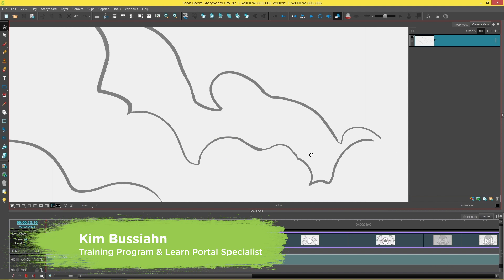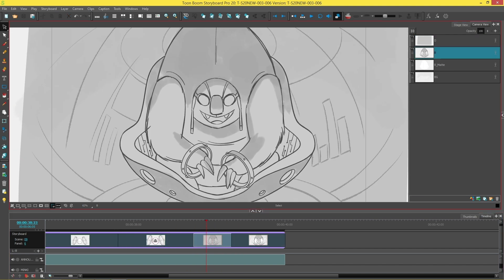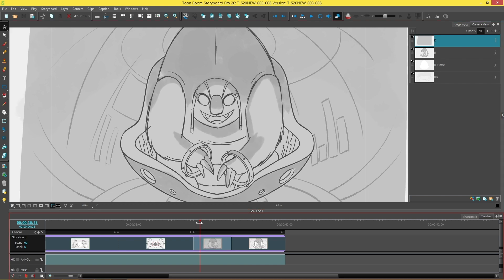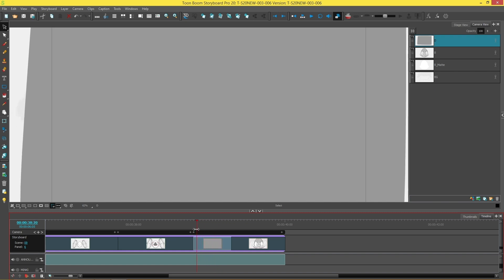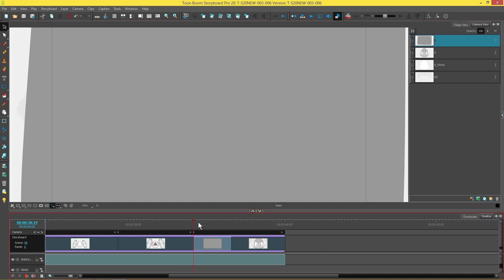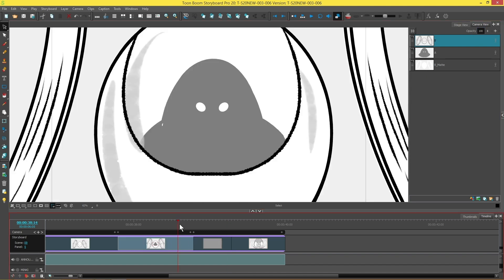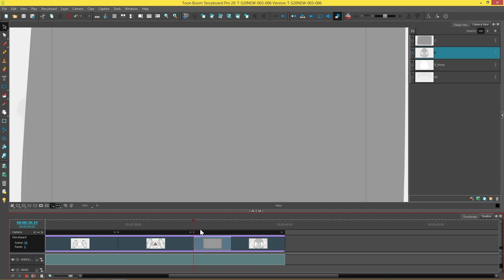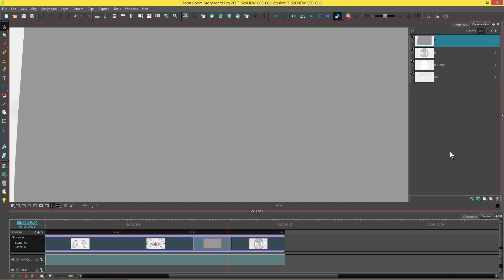Storyboard Pro 20: Keyframable Opacity on Layers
The world is always evolving, presenting us with new and exciting opportunities to change and grow. When we share our lives’ experiences, others can relate to them. This social synergy builds traditions, legends and tales that can last for generations. So how will you begin your storytelling journey? Storyboard Pro is where every great story begins.

This video is part of our tutorial series on animatic editing, audio filters, and playback in Storyboard Pro 20. In this video we cover keyframable opacity on layers. For more Storyboard Pro and Harmony tutorials, visit our Learn Portal: